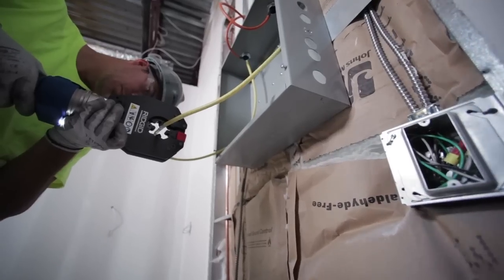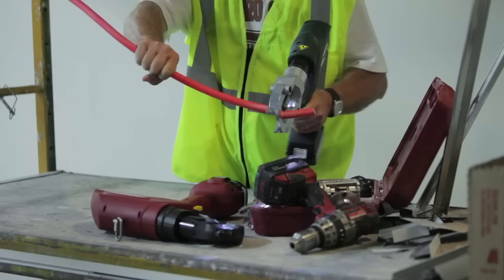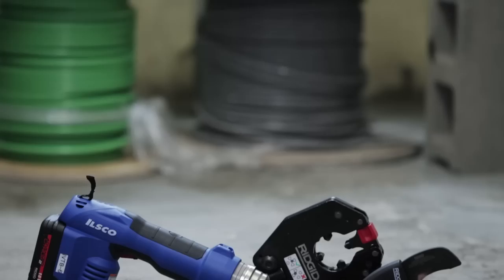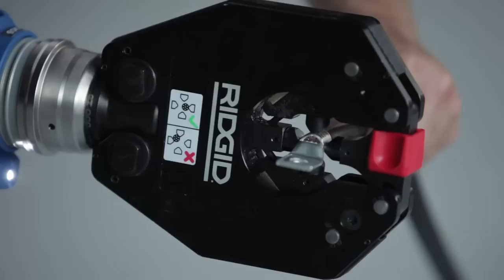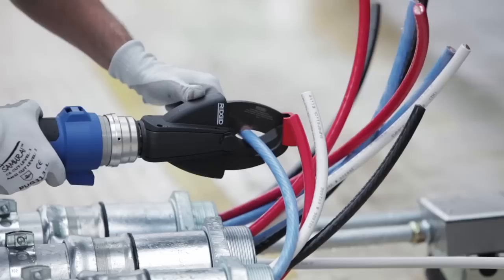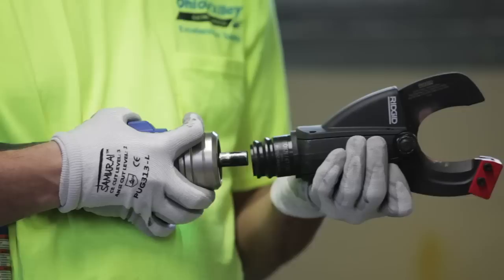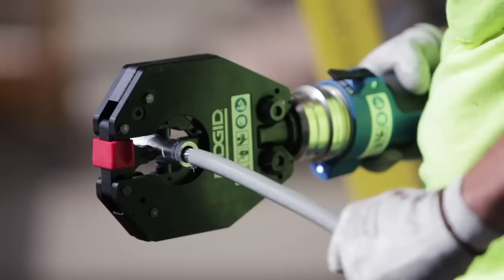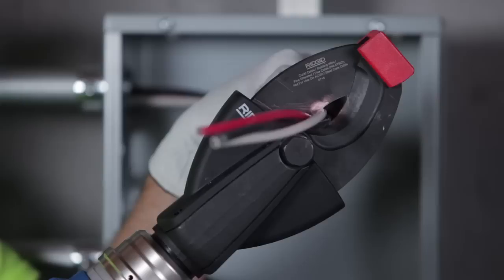ILSCO TaskMaster A Game-Changing Innovation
TaskMaster is precision engineered to save time & money and make multiple tools a thing of the past.